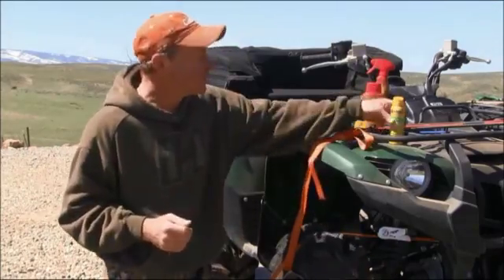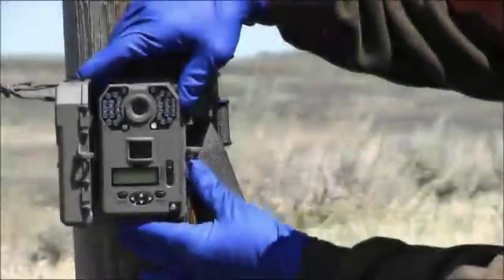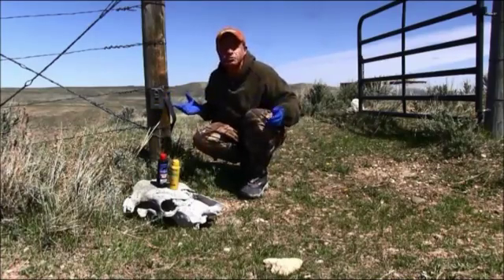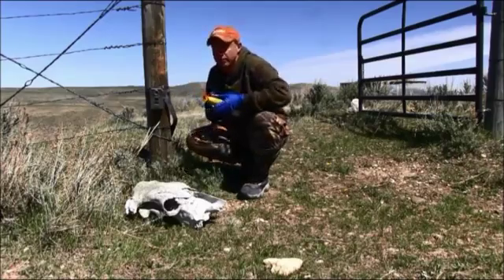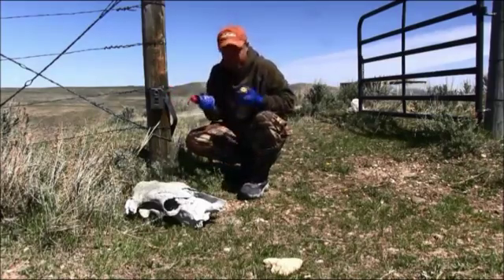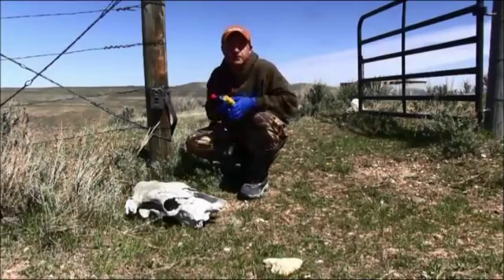Using Deer Hunting Products For Predator Hunting Goes A Long Way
Mark Kayser explains the crossover potential for deer hunting products in the predator hunting world.